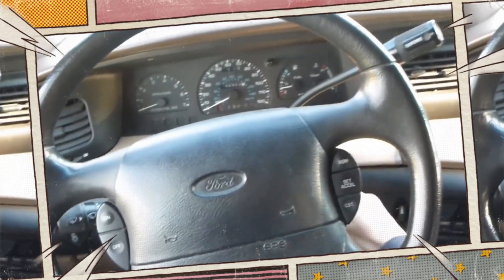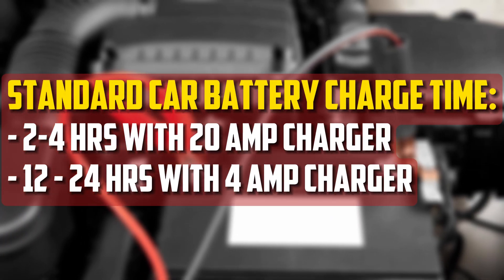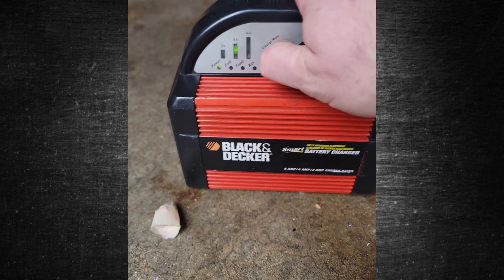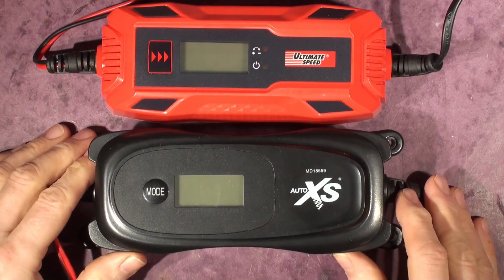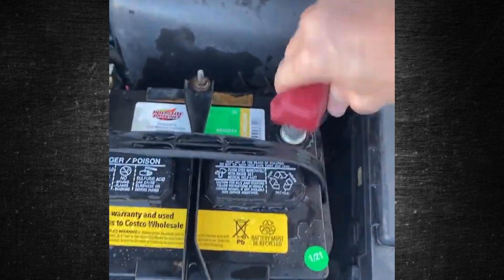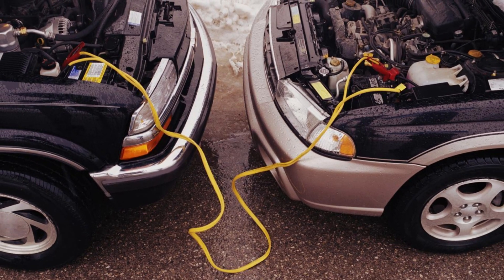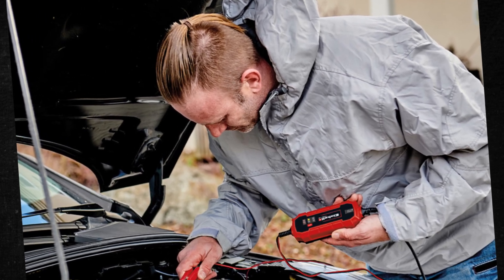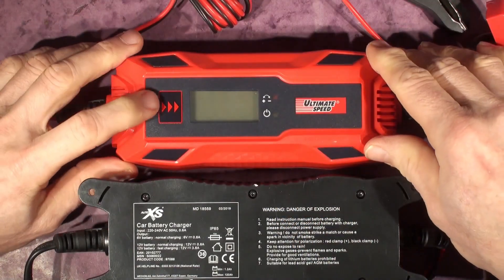How Long Does It Take to Recharge Car Battery?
How long does it take a car battery to charge? Charging a car battery is not always as simple as it appears; there are several tricks available to save your battery and extend its lifespan!
You'll get all the answers you need to this question and more in this video!

Timecode:
00:00:00 - Short intro
00:00:28 - How long will it take to charge a battery?
00:01:15 - Different battery chargers
00:01:36 - Best speed to charge
00:02:16 - What causes a battery to go flat?
00:02:41 - How long does a car have to run to charge a dead battery?
00:03:15 - Which car battery charger is best to use?